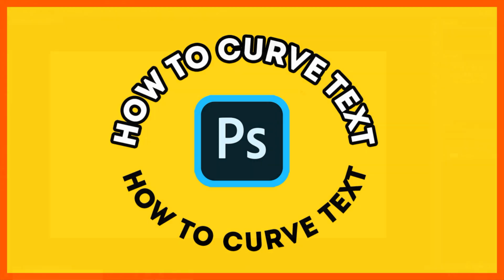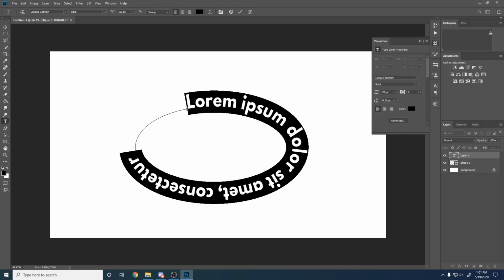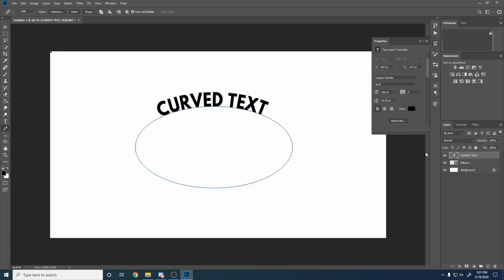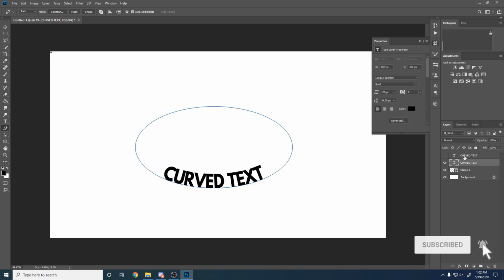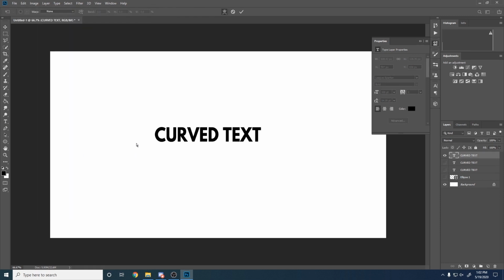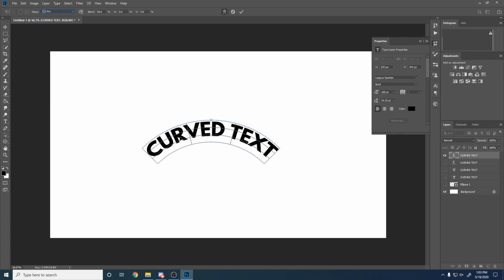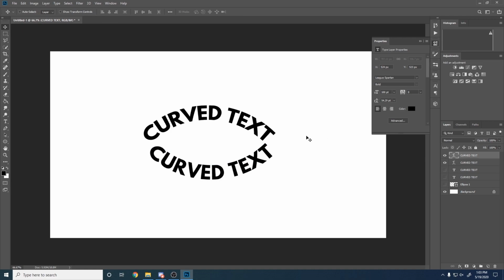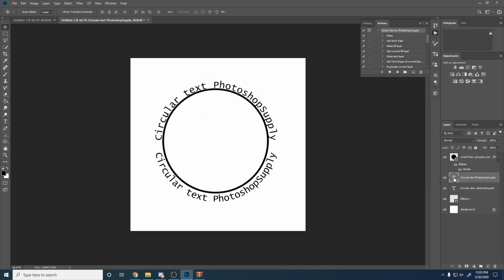How to Curve Text in Photoshop | Tutorial for Photoshop CS5, CS6 and CC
In this tutorial I will show you how to curve text in Photoshop. This works in most versions of Photoshop, including CS5, CS6 and CC (also recent versions like 2018, 2019 and 2020).

So, if you want to make circular text in Photoshop you have two options:

1. Curve text on a circle path
2. Bend text using Warp transform

Method #1 means creating a circular path and then type a text in the circle path. In the video I'm showing you how to put text on a circle Photoshop: add a circle shape and then using the Text tool simply click on the shape and start typing the curved text.

Method #2 showing how to bend text in Photoshop, uses the advanced options for the Warp transform.  The warp transform allows creating arched text or bend text in a circle.

TOC:

1. How to Make Curved Text On a Path in Photoshop:
0:00:32 How to add a vector circle shape or ellipse shape
0:00:38 How to type text on a circle shape
0:00:57 How to move curved text along a circular shape
0:01:07 How to move the end point of the curved text
0:01:35 How to make curved text inside a circle or ellipse

2. How to Bend Text in Photoshop:
0:02:17 Bend text using Edit ➤ Transform ➤ Warp
0:02:30 How to bend text in an upward arch
0:02:46 How to curve text under
0:03:31 BONUS: How to curve text in Photoshop using an automated action

Now you know how to make curved text in Photoshop!